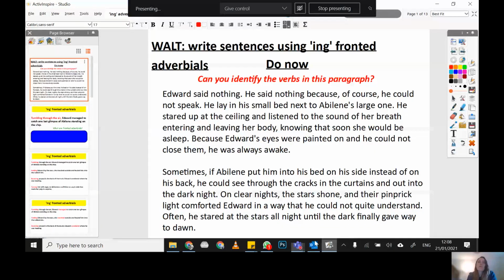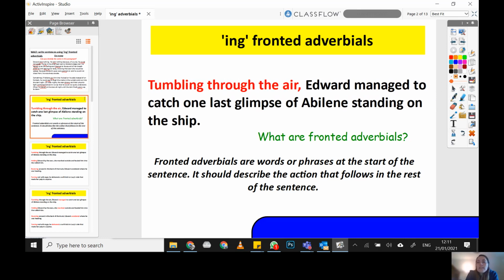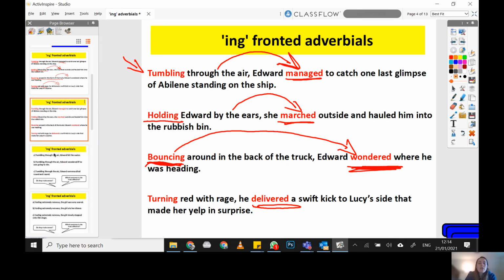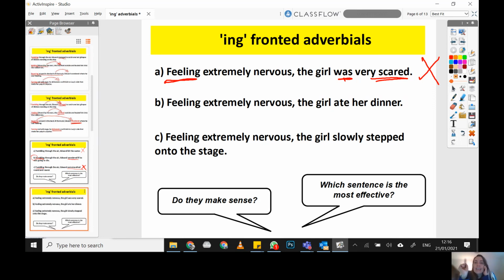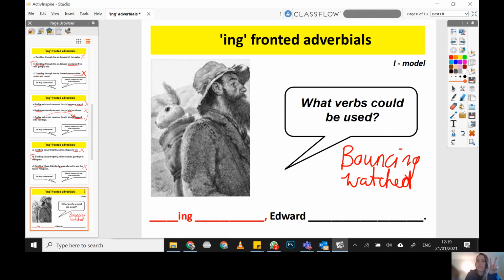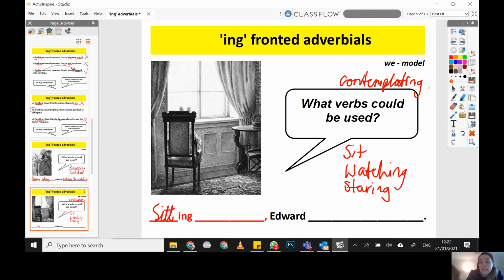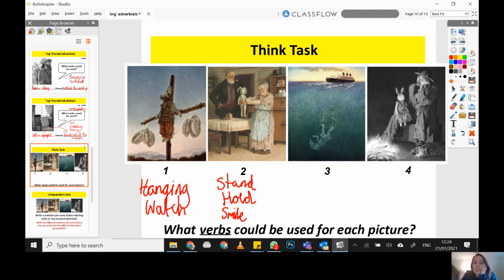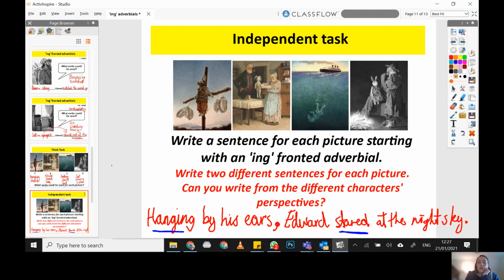Literacy Fronted Adverbials